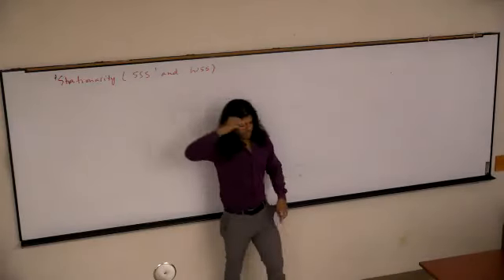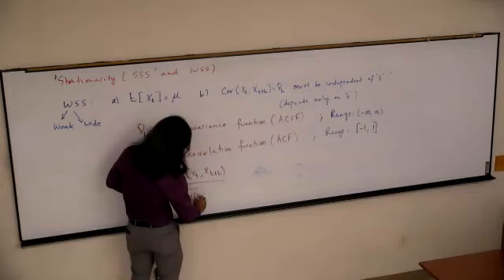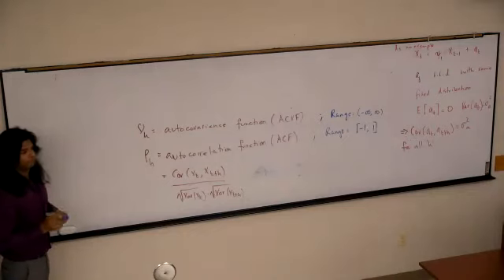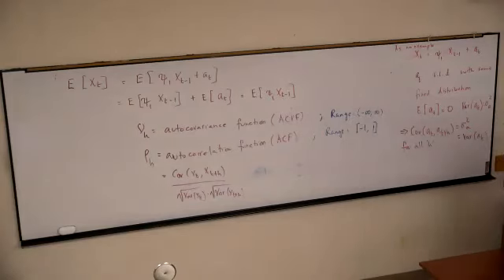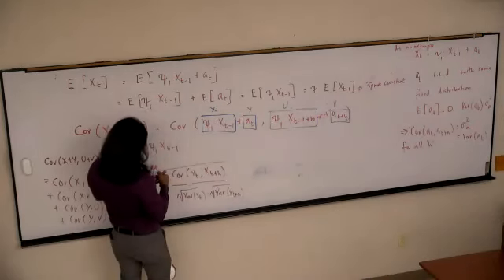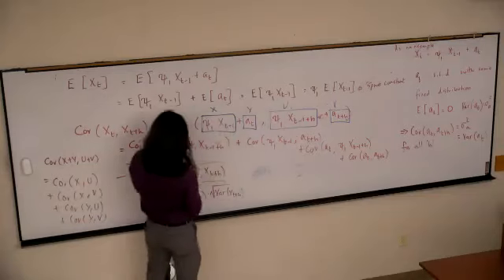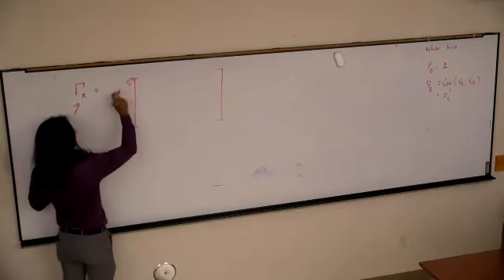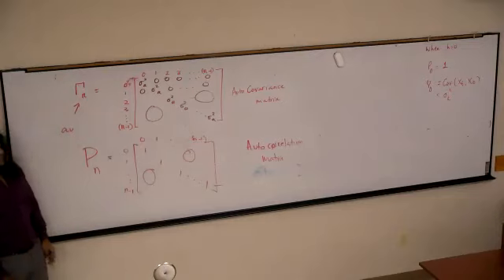Autocovriance and Autocorrelation Matrices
Introduction to autocovariance and autocorrelation matrices.